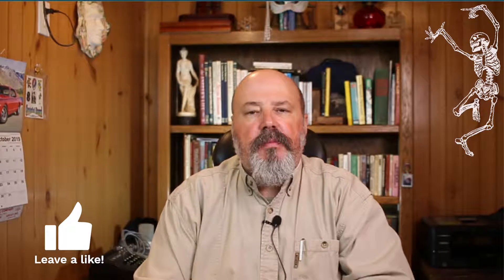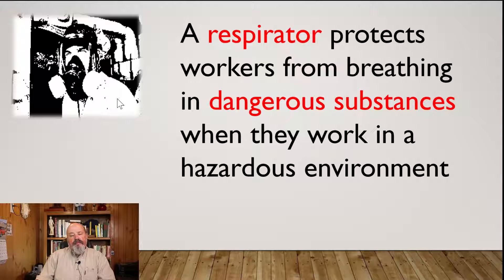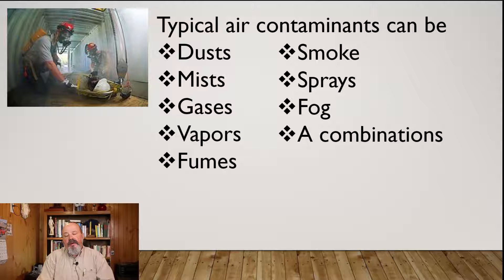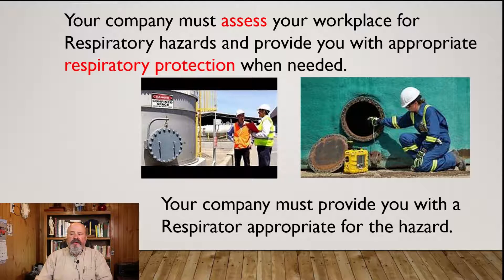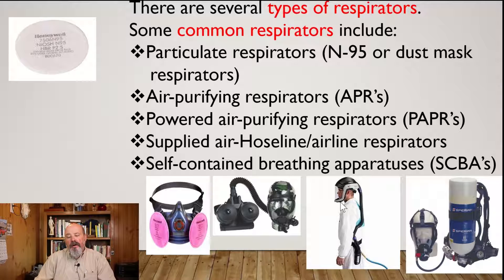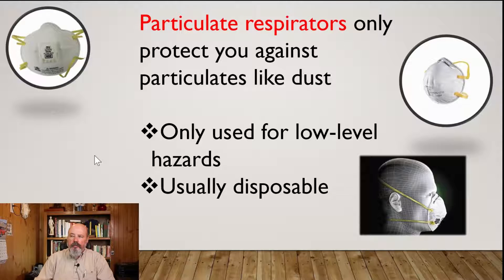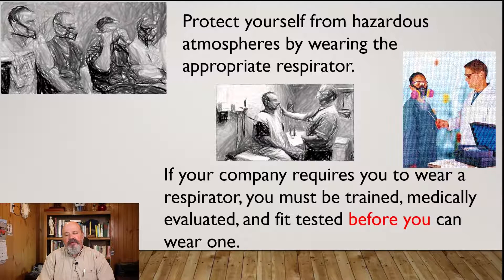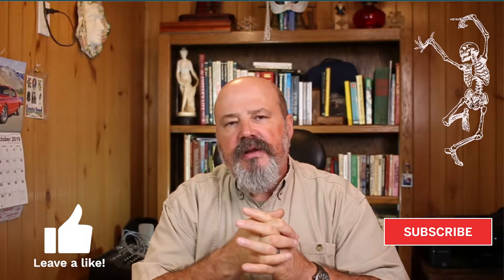Weekly Safety Recap for WK 14 Oct 2019 Respiratory Protection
Give me The Thumbs Up!

I've been out west on vacation this past week. However, before i left i decided to put together something so that we can continue our journey to a Safer Work Culture. This video is a short one giving a
 broad view of respiratory protection in the workplace.